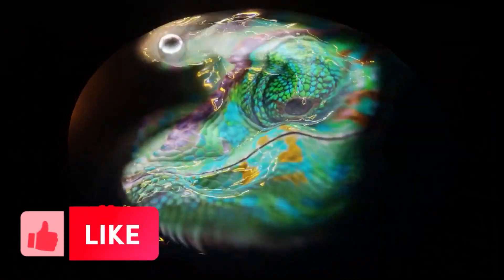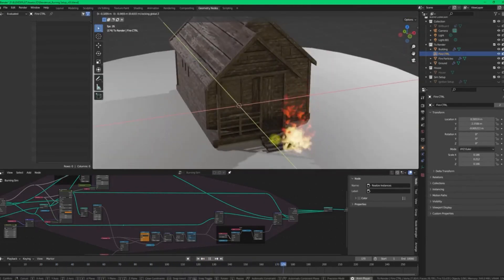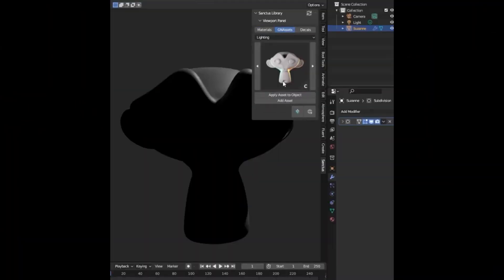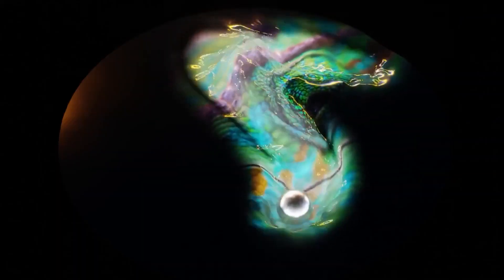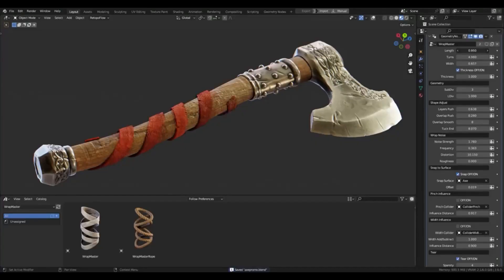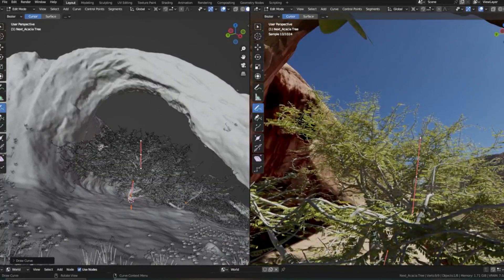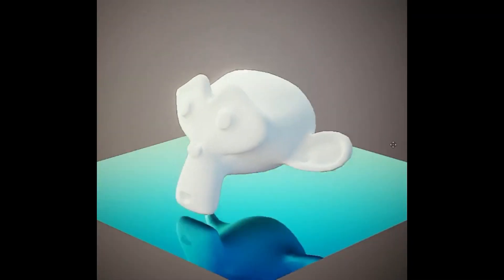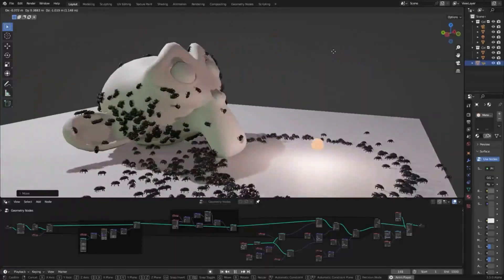Amazing Projects Made With Blender 4.0 Simulation Nodes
00:00 intro
00:21 Burning Simulation Nodes
01:11 solve physics with geometry nodes
01:43 lighting with geometry nodes
02:08 Blueprint Drawing
02:25 Water Effect
02:48 City gen 3.0
03:30 procedural wrap
04:07 Procedural trees with geometry nodes
04:30 Water Simulation Geometry Nodes
05:45 Blender 4.0 Simulation Nodes

Blender 4.0 Simulation Nodes is an incredibly powerful and versatile 3D creation tool that is used by 3D artists all over the world. It is constantly evolving with new features and releases and the community is regularly updated with tutorials and news about the latest Blender developments. Blender 4.0 is the newest version of the software and is currently in its alpha release. It promises to have many new features and improvements over previous versions, including faster rendering, better simulations nodes, and improved 3D modeling. The Blender 4.0 release date has yet to be announced, but with the support of the active Blender community, the upcoming release is sure to be a game changer in the 3D creation world.

blender modeling
blender tutorials
blender beginner tutorial
blender basics
blender for beginners
tutorial blender
blender modeling tutorial
sculpting blender
learn blender
blender secrets
blender tutorial in hindi
blender dersleri
blender timelapse
blender course
blender low poly
blender скульптинг
blender full course
3d blender
blender progress
blender beginner
blender cloth
blender addons
blender 3d modeling
3d modeling blender
learning blender
уроки blender
blender simulation
blender material
blender low poly tutorial
blender art
blender geometry node
blender addon
modeling in blender
blender tips
blender projects
blender tutorial modeling
blender nodes
blender eevee
blender rendering
blender stylized
blender 3.4
blender vfx
blender texture
blender boolean
tutorial blender
blender 2d
blender texturing
blender 3
como usar blender
blender retopology
blender clouds
blender tips
blender 初心者
blender realistic
how to download blender
blender curve
blender гайд
blender satisfying animation tutorial
learning blender
blender bevel
blender asset library
blender вода
blender ноды
blender 3.1
blender 3.0
blender 2.8
blender 3.2
blender 3.3
cg geek
3d animation
polygon runway
блендер 3д
블렌더 3d
cg boost
tuto blender
blender tutorial francais
blender 作品
blender poradnik
blender สอน
블렌더
блендер
блендер 3д
piki blender
بلندر
블렌더 강좌
blender today
beauty blender
blender projects
blender уроки
blender 初心者
blender 3d modeling
blender wireframe